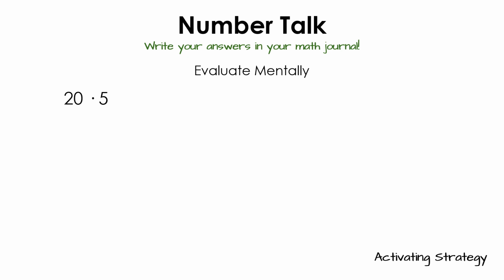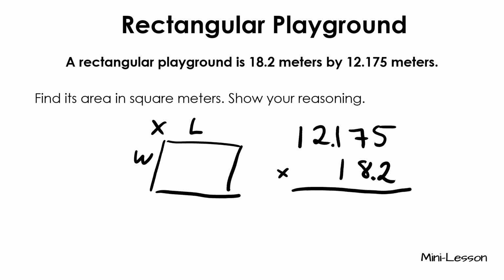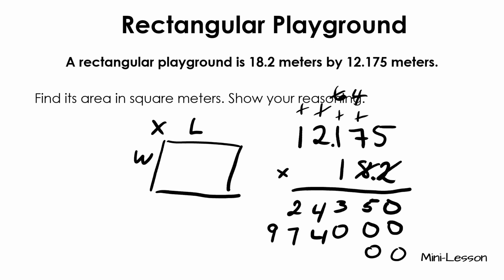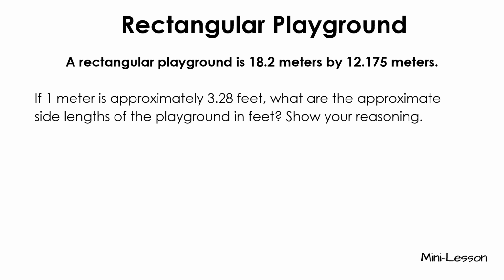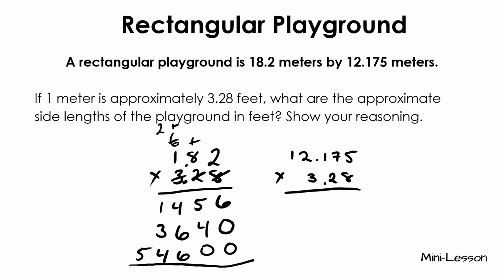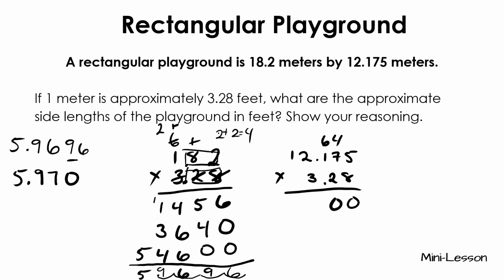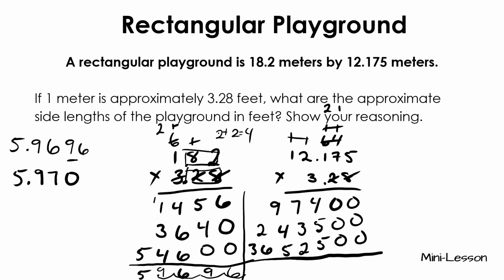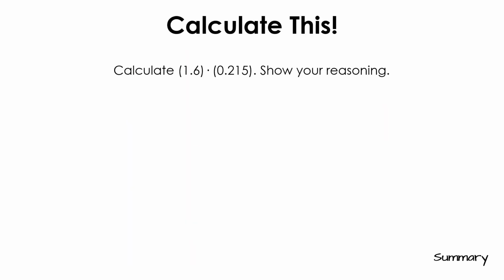Day 7 Multiplying Thousandths Place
Day 7 of Learning Decimals Operations